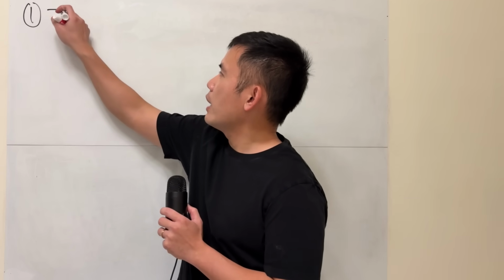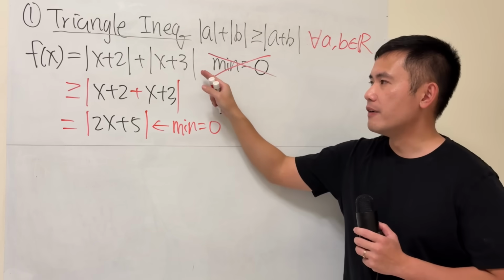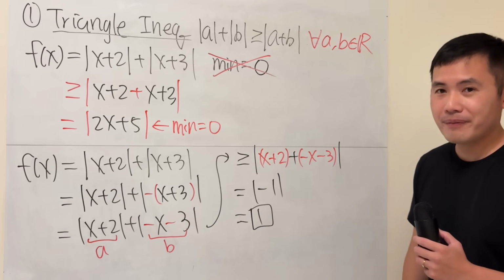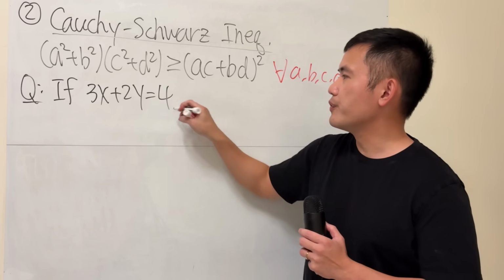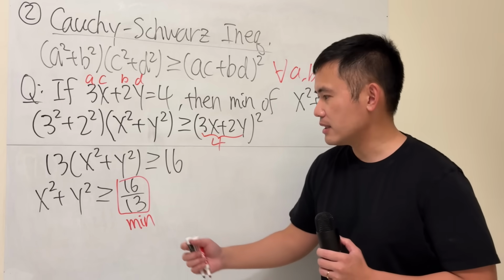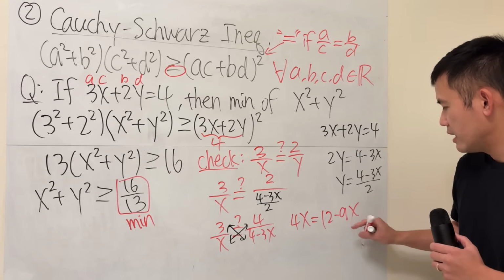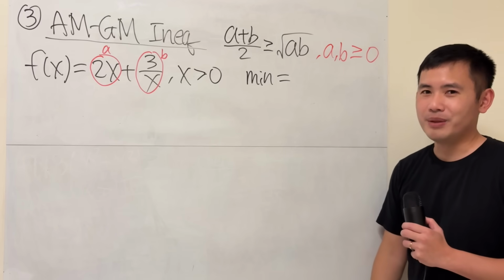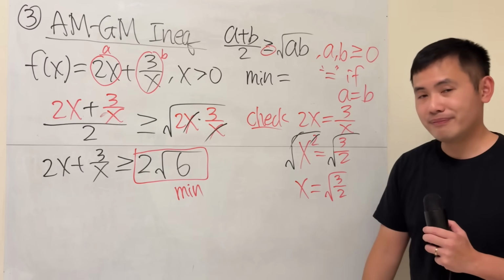Calculus students don’t use these inequalities anymore!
Most of us tend to just use calculus to find the minimum and maximum values of a function. However, sometimes, some inequalities can get the job done in a much efficient way! Here, let me introduce (or remind) you of 3 common inequalities that you should definitely keep in mind!

0:00 Addressing a bad calculus habit
0:34 Triangle Inequality
6:23 Cauchy-Schwarz Inequality
12:40 AM-GM Inequality

Ben D,   Grant S,    Mark M,   Phillippe S.    Michael Z,    Jan P.     Devun C.     Stefan C.     Ethan BW     Didion S.     NN     Minkyu Y     Brandon F     Levon M     shortsleeve     Jack P     Gabriel G     Yeeted C     David H     Mateo F     Emma M     Eden E     Minicat     Jose R     Nicholas Fey     Tyler B     Lucas W     Ahmet Ö     An R     Camila L     Luupo     Farrah    Batman 1127     Mathguru     Дмитрий П.    Michelle L.    Alin V.     Archer.    L Ali.    Subotai B.     Spencer A.     Chris     Jason B.     Ou S.      Nuddi M.     Jackson M.    Jordan T.     Gregorio B.      Omkar N.     John D.    Zero     Jeffrey C     J D     Chaz W.     Ryan     Turbo S     Arcana     Rehan M    Lukasz M     NaiKang W     Kevin Y     Gamesh K     kelvin P     형우 박     Minda W     Erik P     Sebastian C     Ryan M      Billy  J     Kian S     Stormm     HOm3l3ss b     Nathan Y     Aidyn R